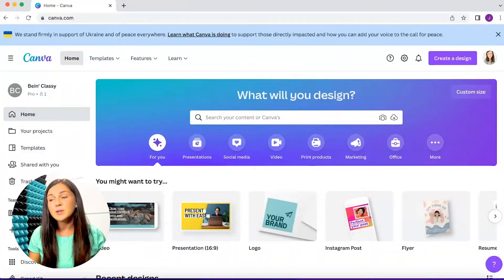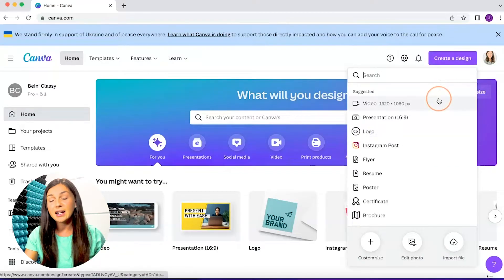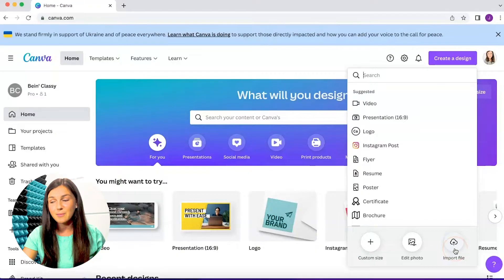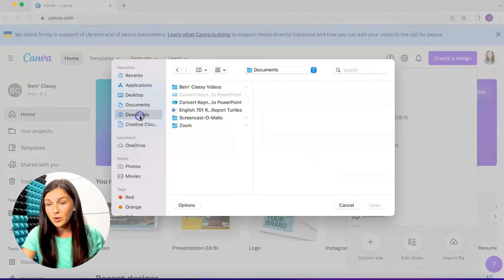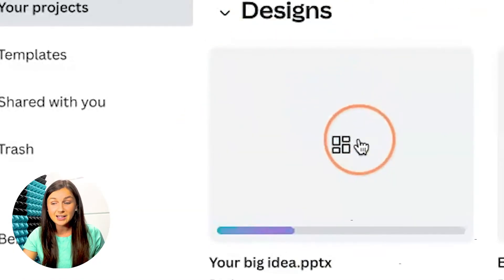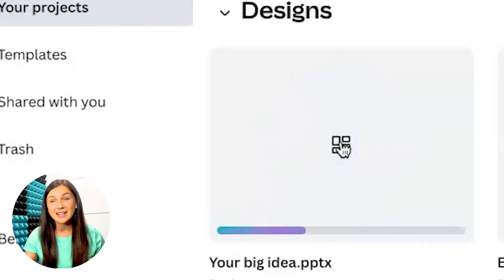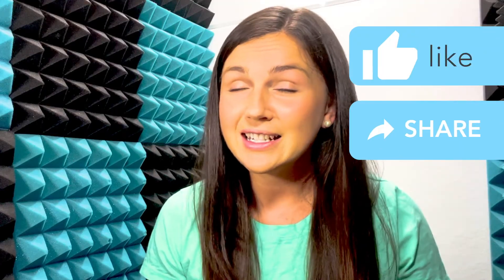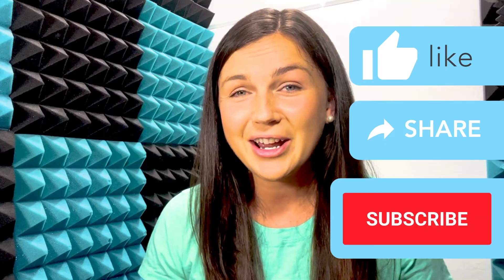How to Import & Convert a Powerpoint into Canva - Edit & Save Presentation Template in Canva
In this video I will show you how to upload, import, or convert a Powerpoint file into Canva so you can edit and save your design.  This is a simple process once you know the basic steps and can help you turn simple Powerpoint presentations into really engaging and attractive designs using Canva.

You can learn how to download your Canva presentation as a Powerpoint file by watching my other video

In this video I will answer the following questions:
- How do I import a powerpoint file into canva?
- Can I use a Powerpoint file in canva?
- How do I get started using Canva?
- Can I edit a powerpoint slide in Canva?
- How do I use powerpoint in canva?
- How do I edit a powerpoint slide in canva?
- How do I save a powerpoint file in canva? Want to show your support and gratitude for this video?